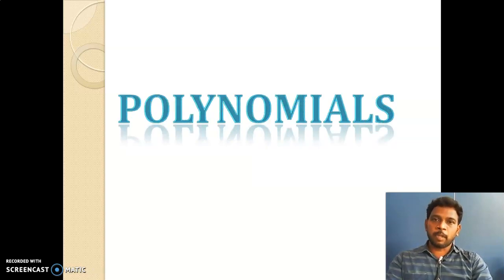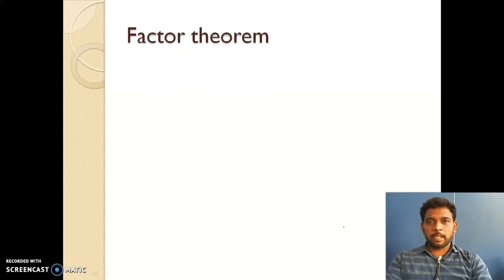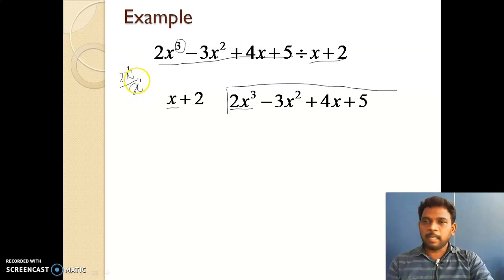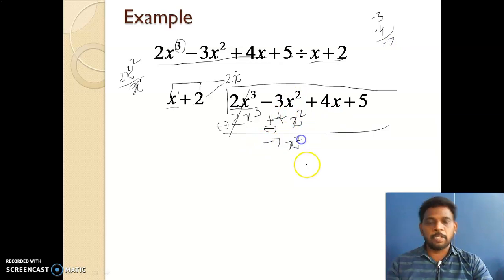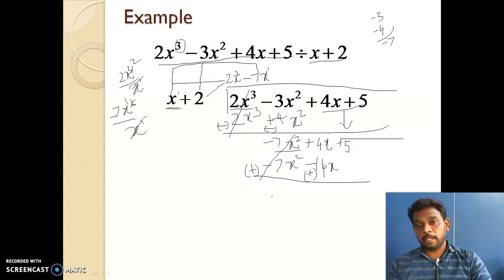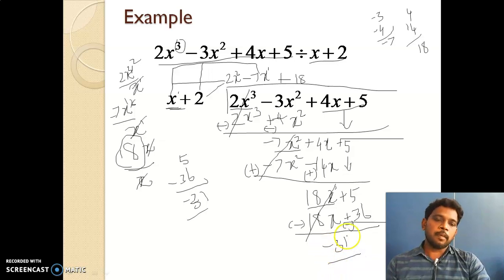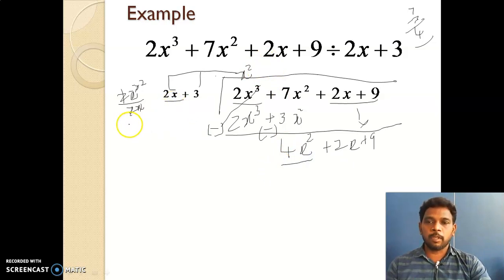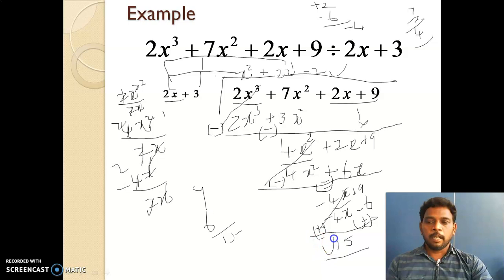GGVS9 SM CH2 POLYNOMIALS P15